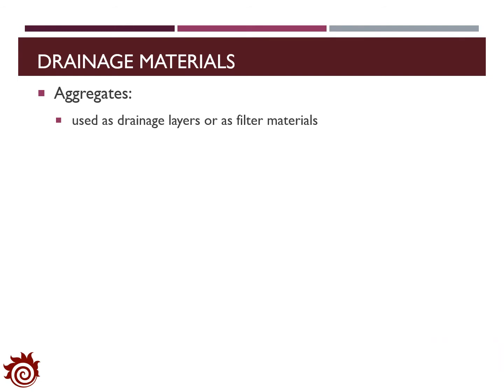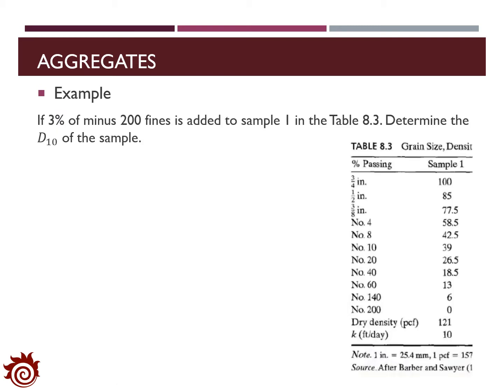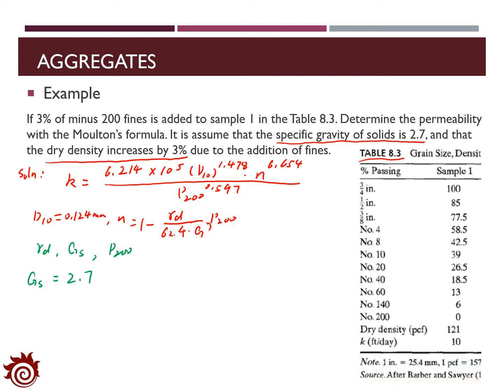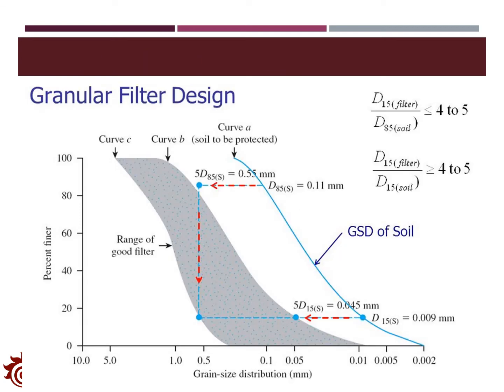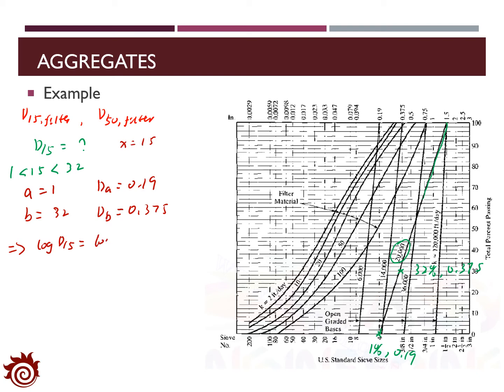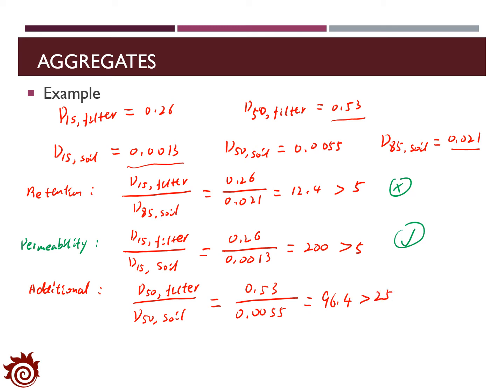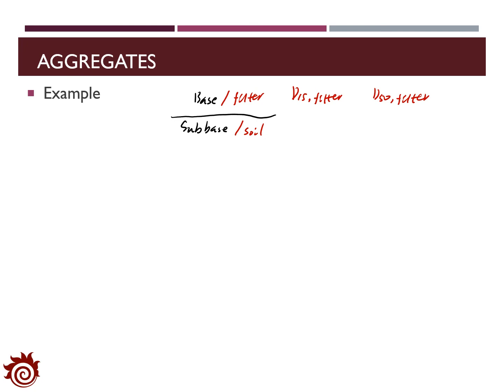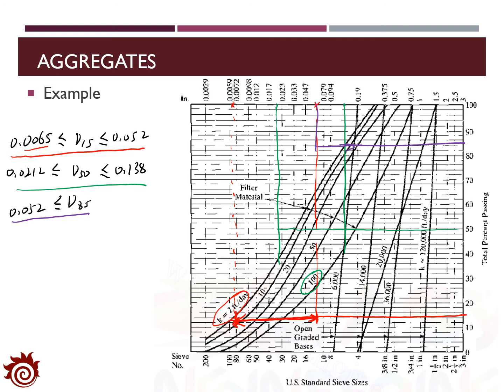Note 11: Drainage Design 2